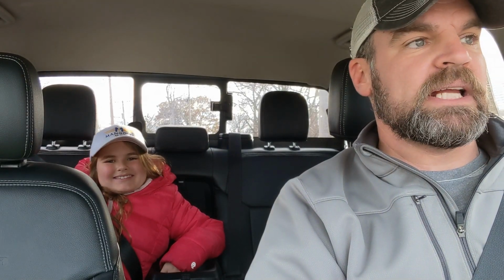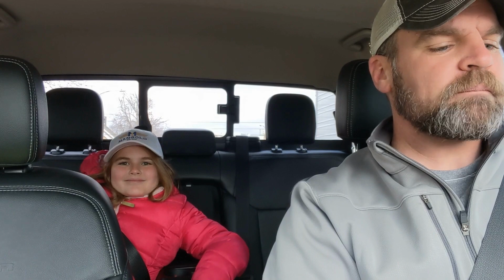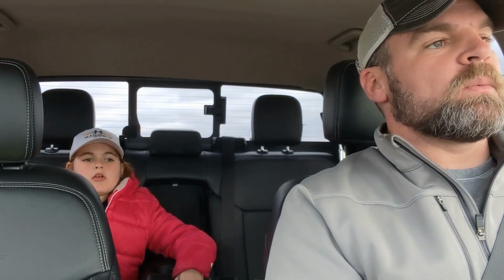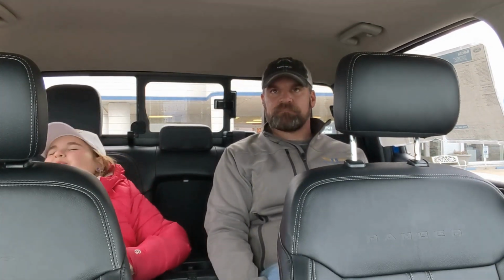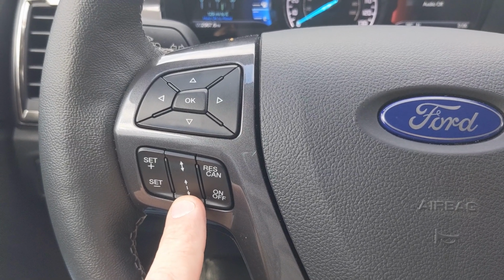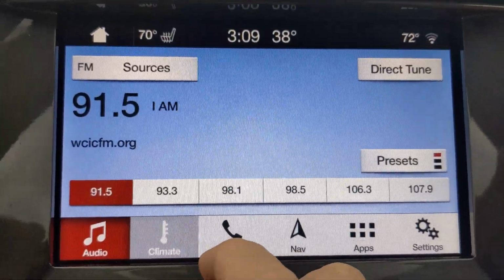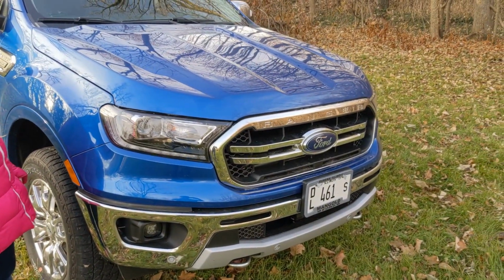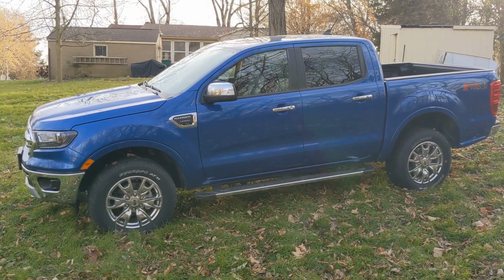Monkey Bizness 2019 Ranger review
Monkey and I review the 2019 Ranger.